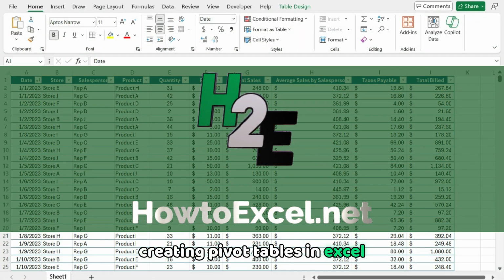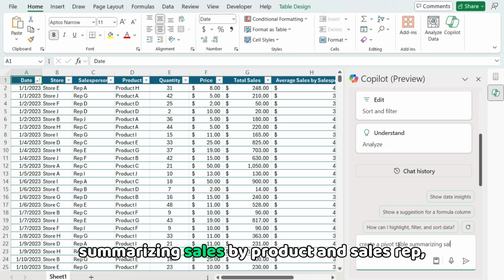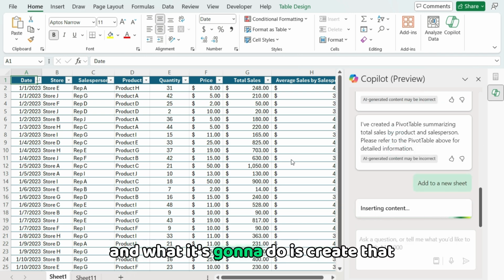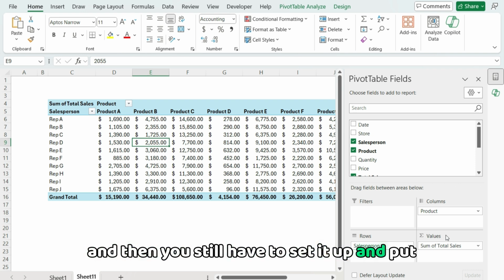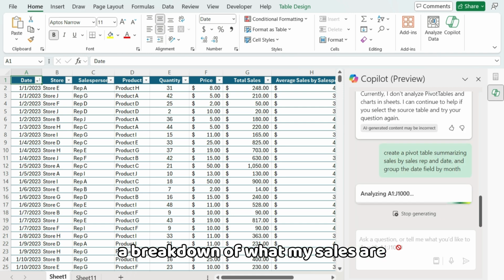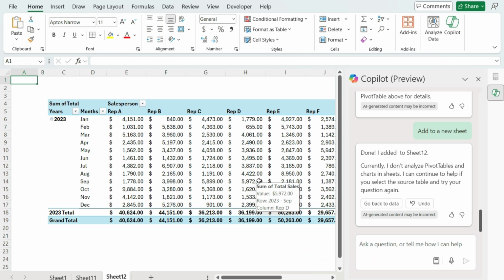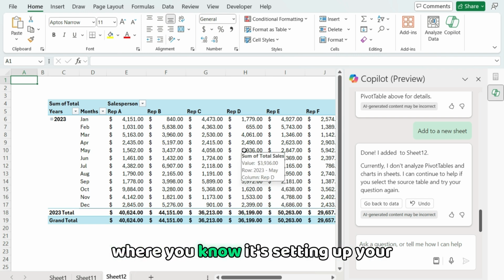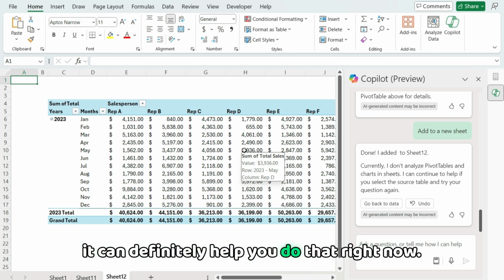Excel Copilot: Create Pivot Tables in Seconds!